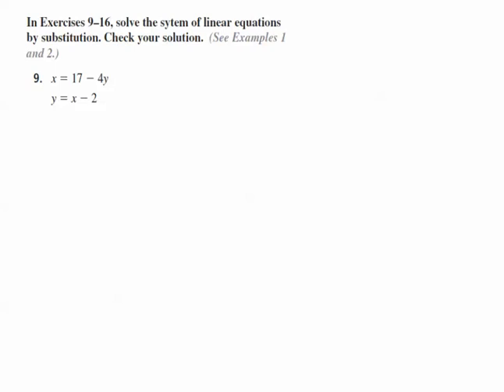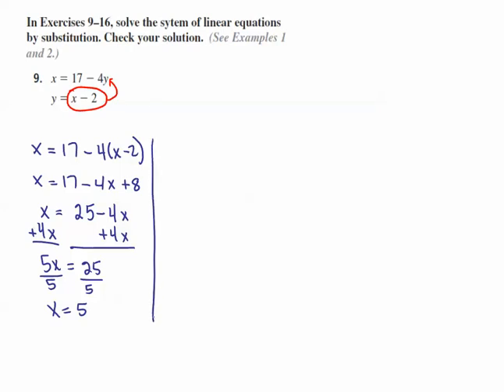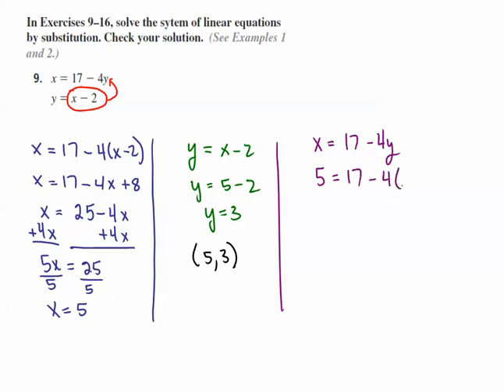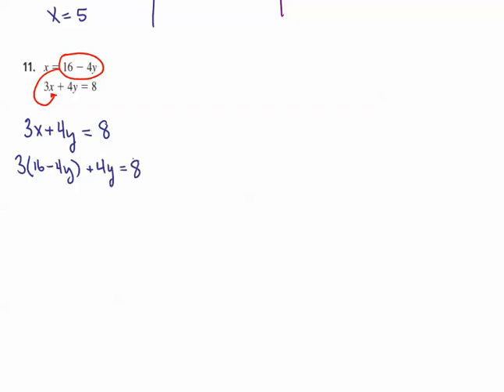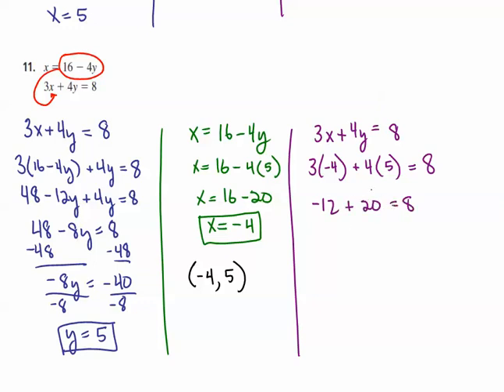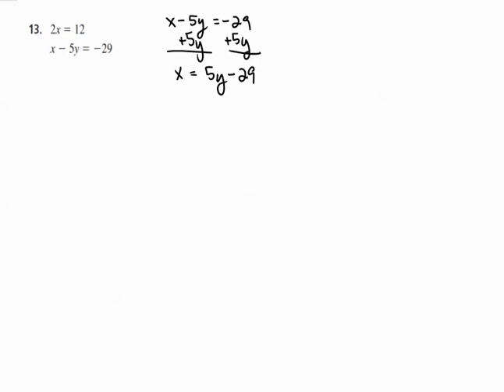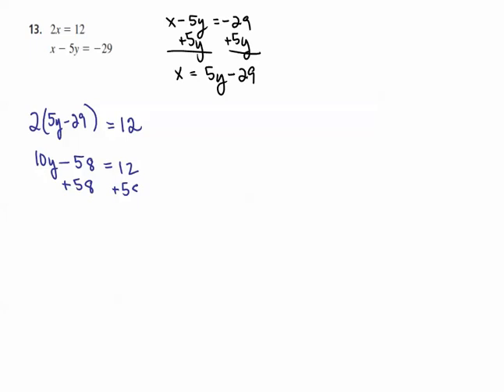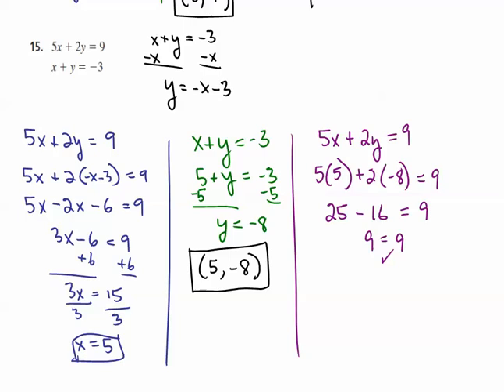BIM Ch 05 Sect 02 04 HW # 09-15 odds